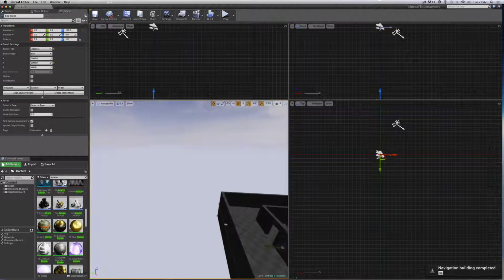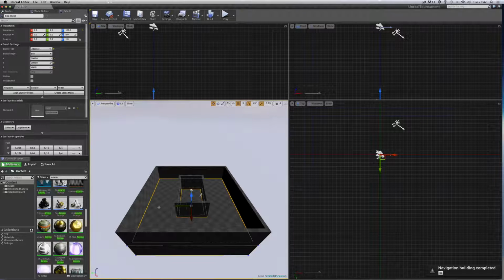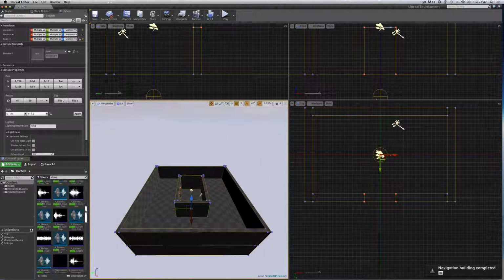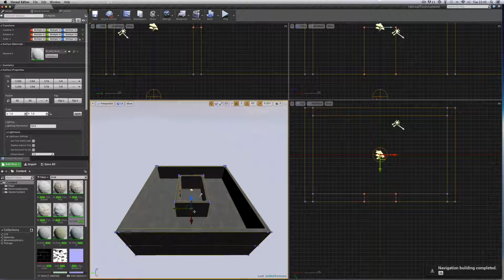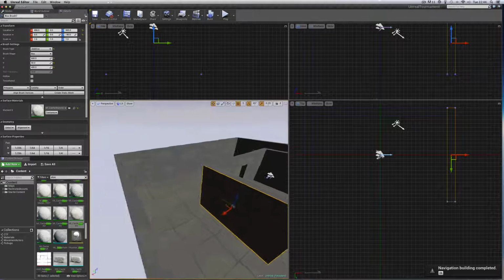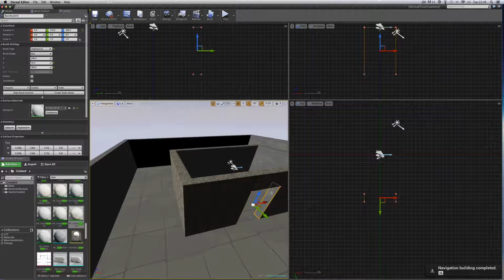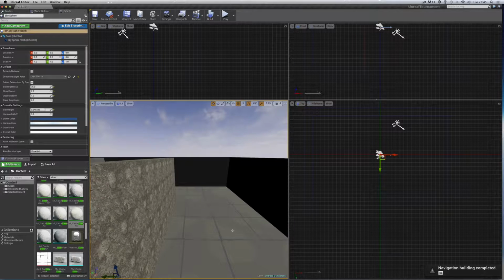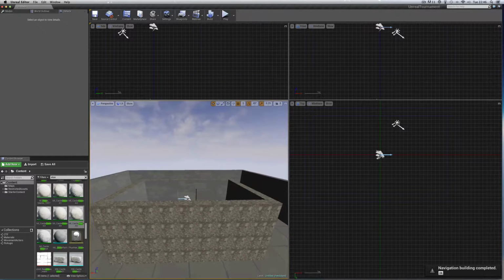Unreal Tournament 4 Editor Tutorial For Beginners 5 (More on BSP Brushes)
Unreal Tournament 4 Editor. Beginner tutorials for beginners like me, showing things I learn clearly described. Adding some materials to the previously made room & inner room - technique to quickly add material to multiple surfaces.